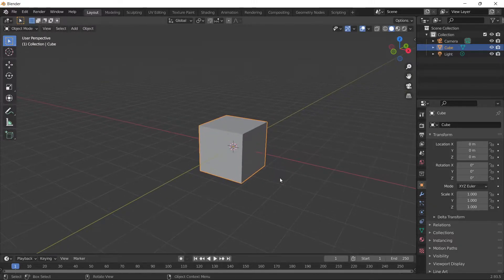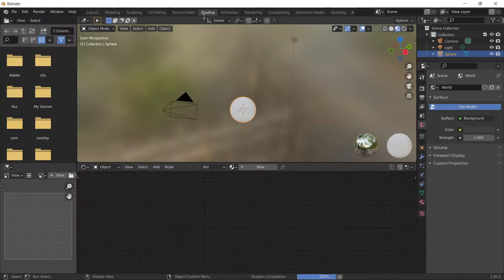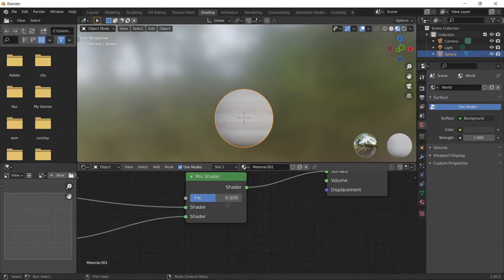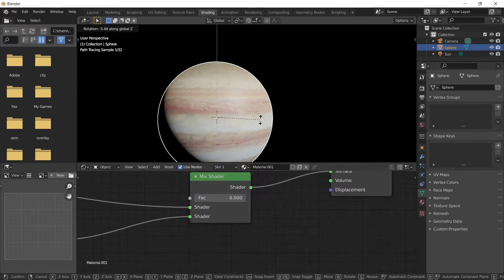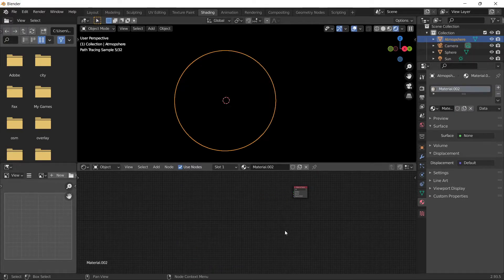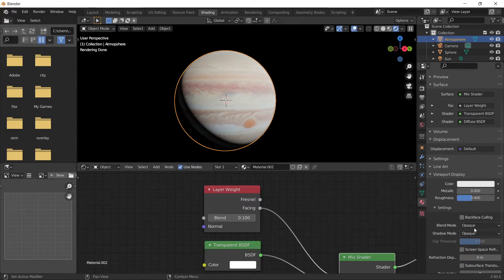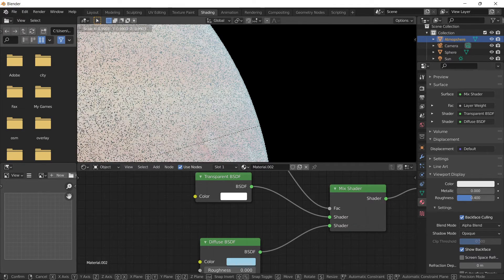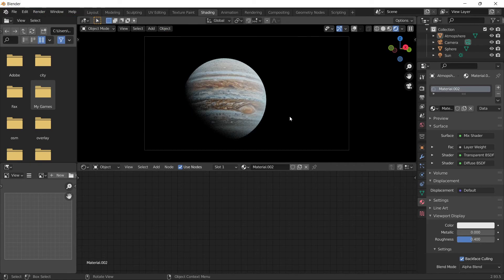How to make jupiter in 3 Minutes (Blender)